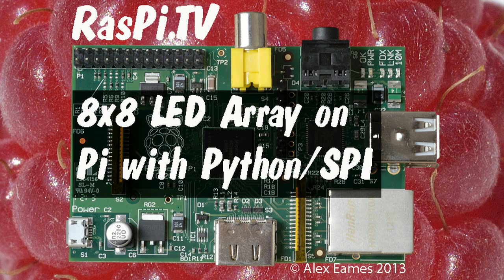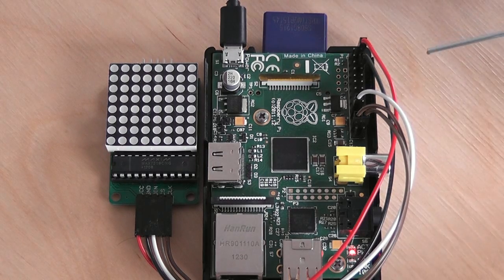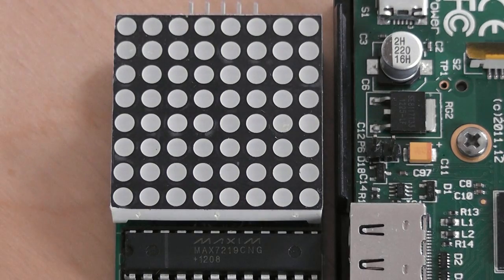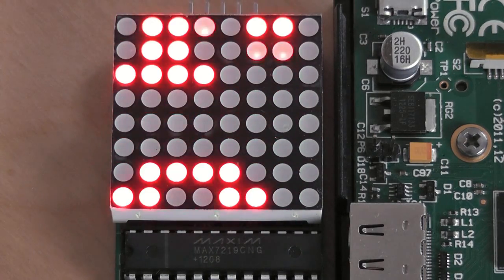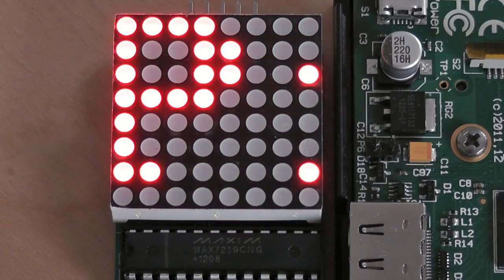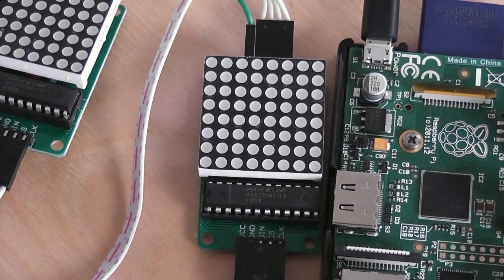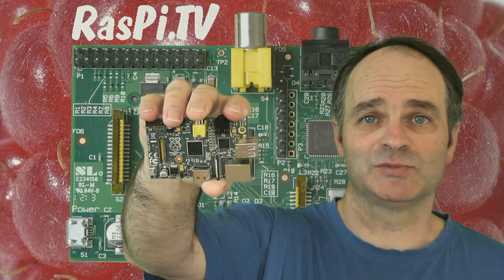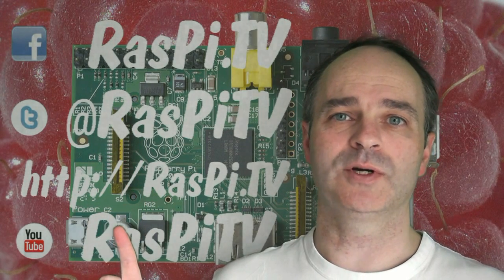LED 8x8 array driven by Max 7219 and SPI via Python on Raspberry Pi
A preliminary look at an 8x8 LED matrix just in. Video goes with blog article It's controlled by a Python script with SPI driving a Max 7219 LED driver chip.